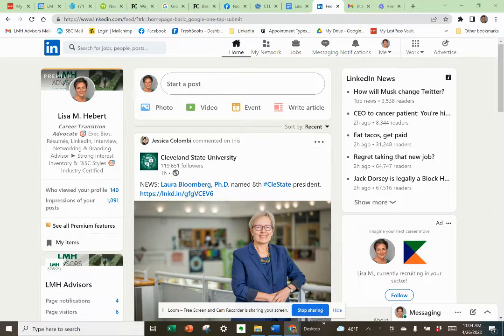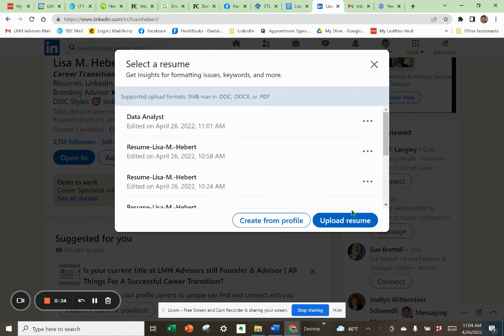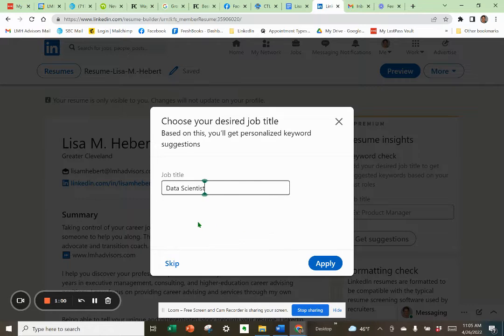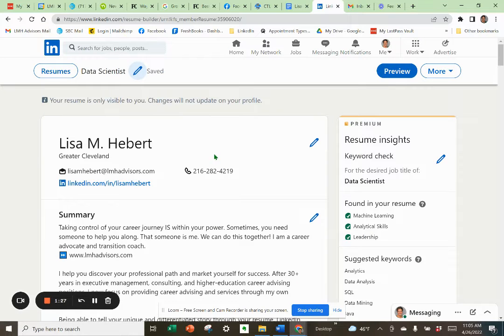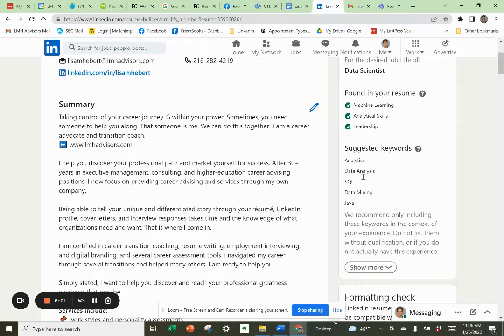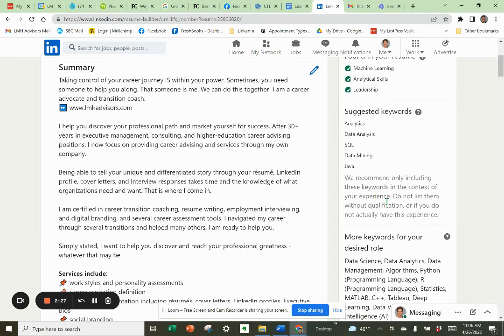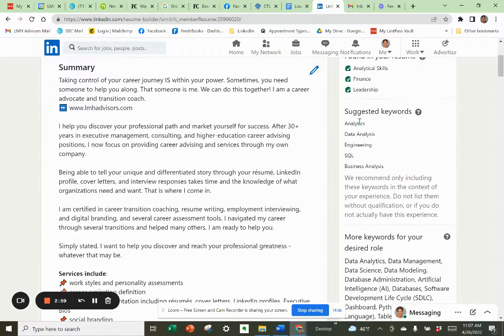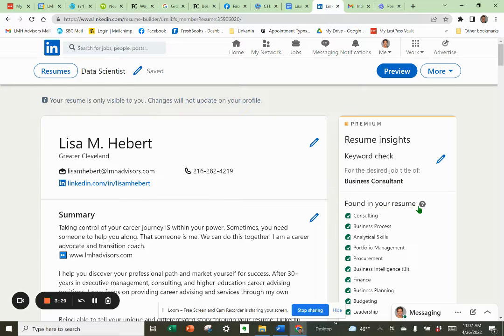Finding Keywords by Position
Does your LinkedIn profile (and resume) have the right keywords for the positions you want to be found for? One way to check is to use the Resume Builder capability native to LinkedIn.

Watch this short video to discover how this tool can give you insight into isolating keywords.